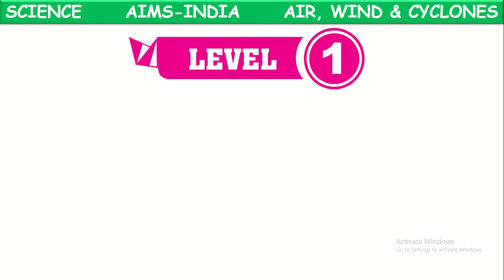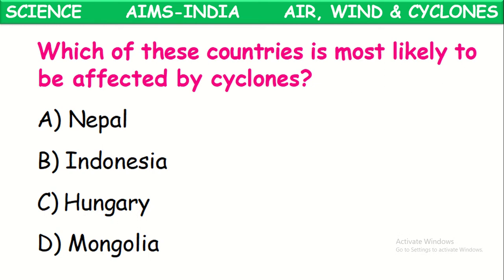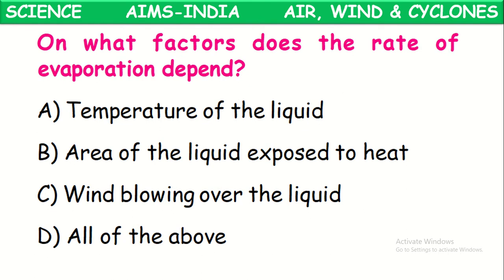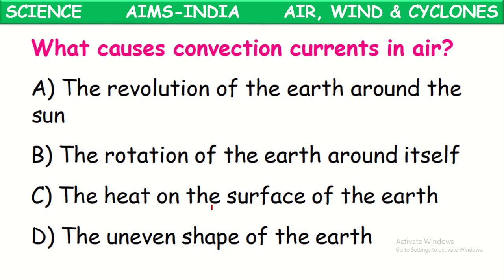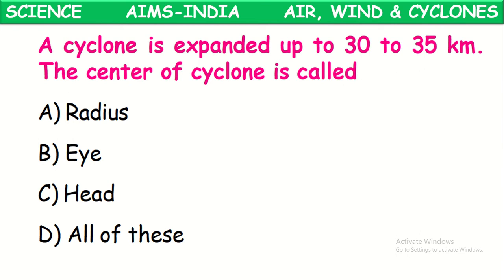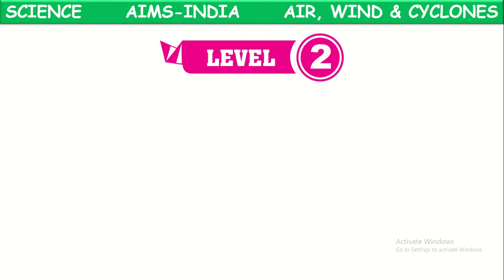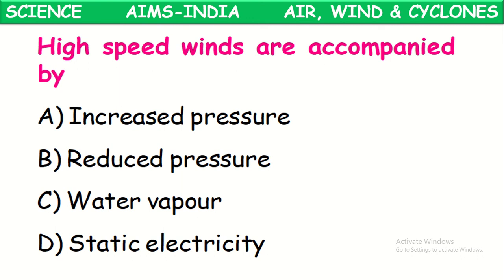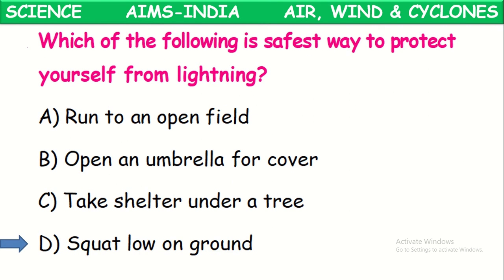7TH || AIR, WIND AND CYCLONES || PART - 07 || OLYMPIAD PRACTICE SHEET || AIMS-TODAY